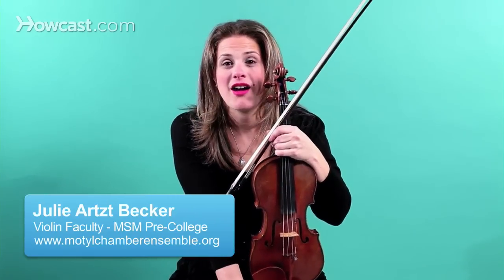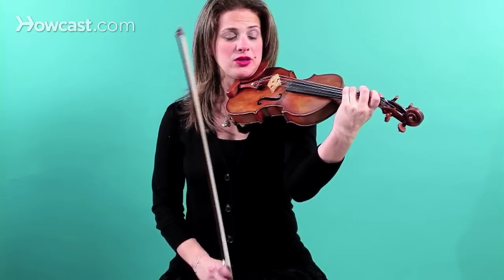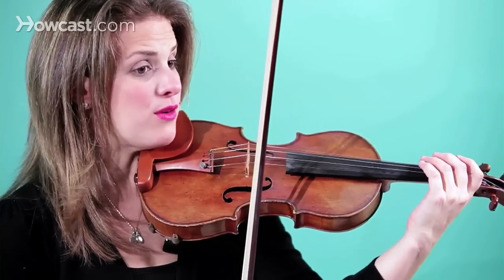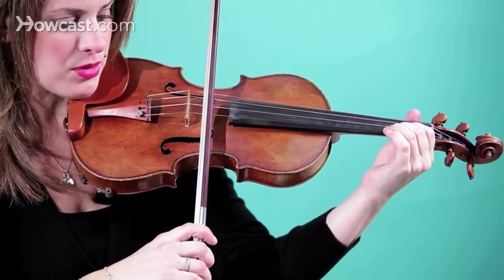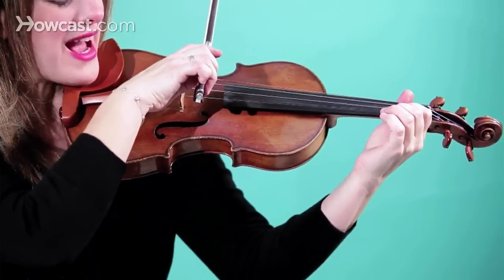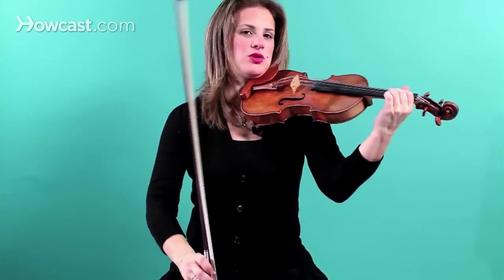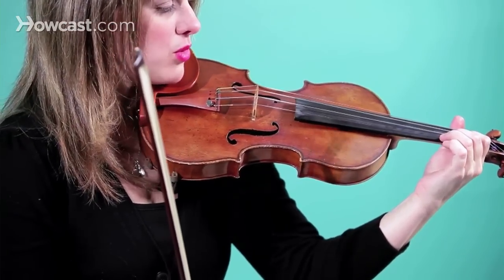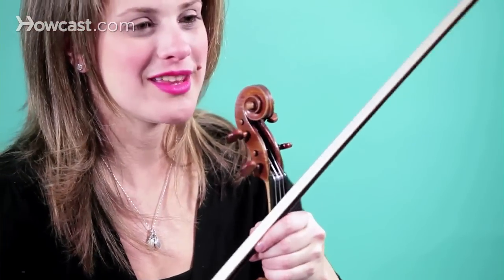What Is a Chord? | Violin Lessons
501266-What-Is-a-Chord-Violin-Lessons

Chords on the violin are a lot of fun to play.  They are in a lot of different places.  A chord is when you're playing two or more notes on the violin together.  And that means that you're crossing strings, you're using more than one string.

Double stops are chords as well.  That's when you definitely are only using two strings.  So then I just used a G, and a B, on the D string and the A string, but you can also use three note chords and four note chords.  Now, how to attack a chord.  That's a very important questions.  When you're playing a four note chord, you want to make sure you can most of the time with a four note chord, you're going to break it.  So you're going to start, let's say you're using all four notes, you start on the lower strings first and then you go to the top strings.  You curl your fingers like we've spoken about in previous segments and you pull the bow on the G and the D string and then you move it with your elbow down to the A and the B string and pull again.

And then you practice it stopping the bow first.  Stop.  And then catch both strings together, don't play one before the other, and then play.  And then, once it's really good, you can connect them.  Also, it's very important when you're playing your chords that you divide your bow properly.  It actually does not have to be half a bow and half a bow.  The bottom should actually get less bow and the top should get more bow.  So for instance, if I'm playing that same chord, I would play about a quarter of a bow and the rest of it, three quarters of the bow hit the top notes.  So that's a little introduction to how to play chords on the violin.